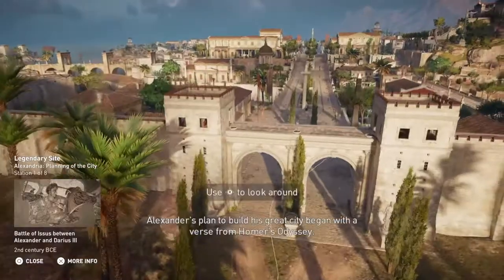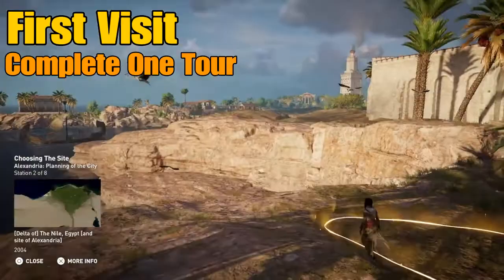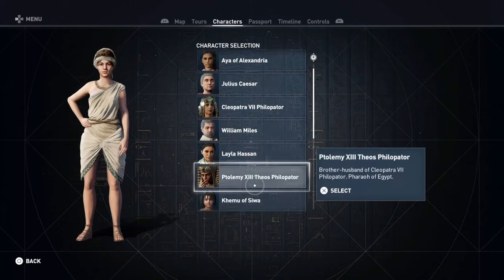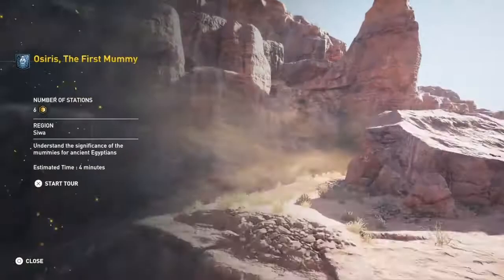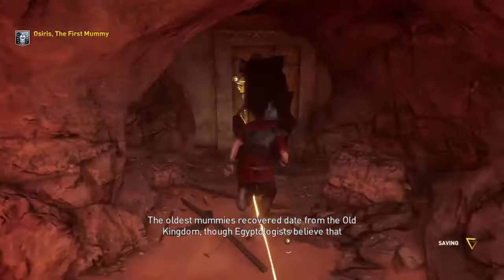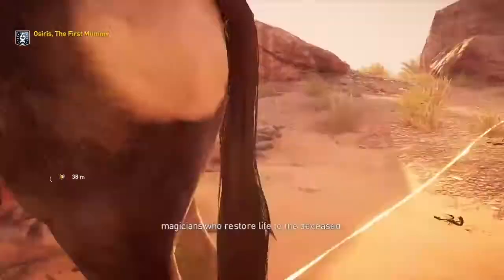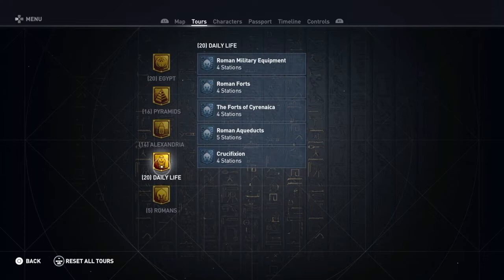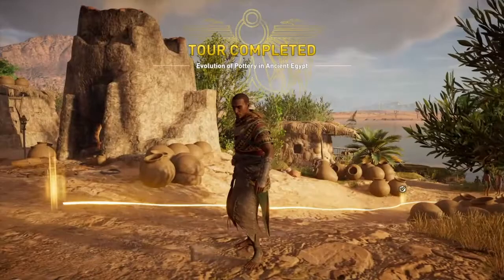3 in 1 Trophy Guide / Glitch Fix | Assassin's Creed Origins Discovery Mode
Ubisoft decided to gift us with an amazing FREE new mode for Assassin's Creed Origins and they even gave us some more sweet trophies to unlock! I've seen a couple of people asking about how to unlock them so I figured I'd make this handy little guide to help them out.

(First Visit, Archeologist & Polymorph)